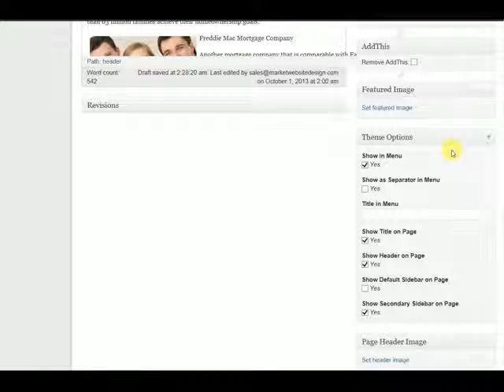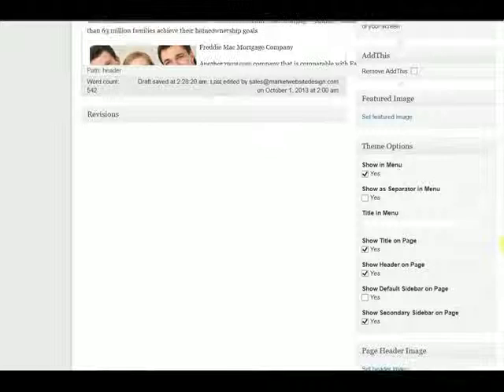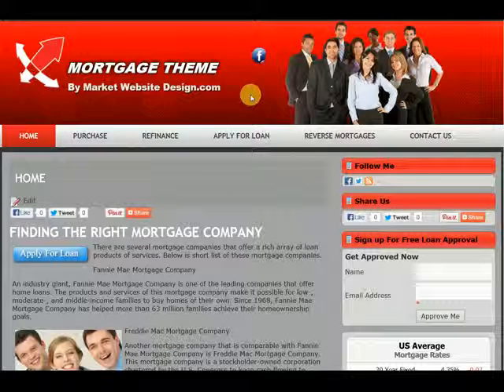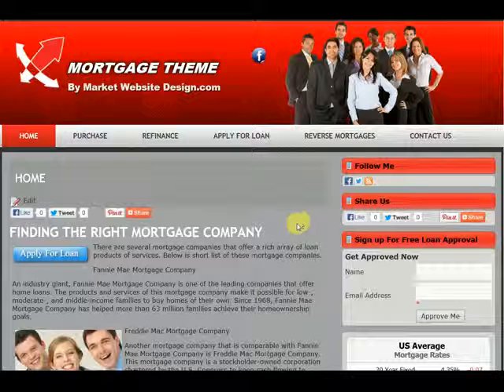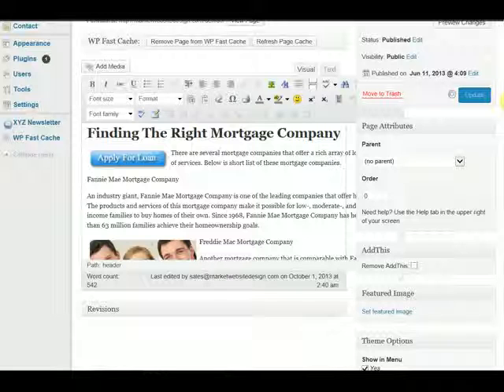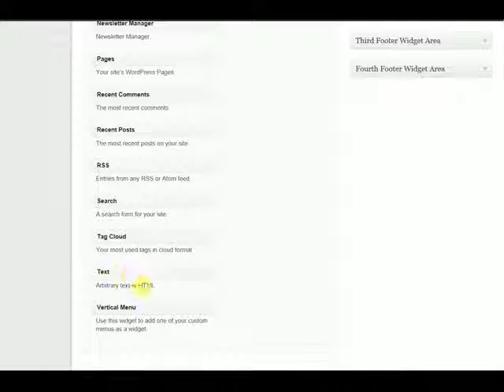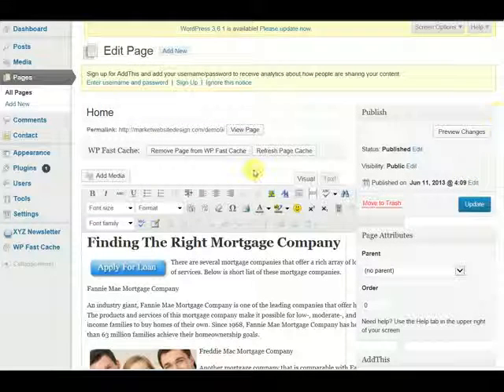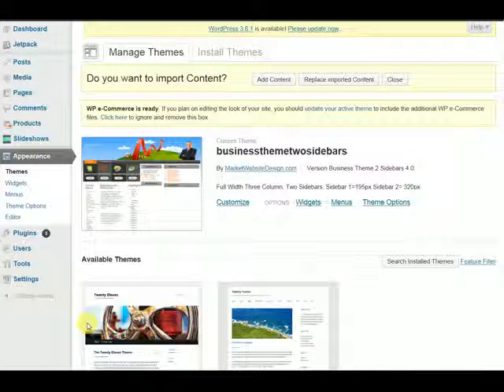Fast Loading, Premium WordPress Themes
Why Choose our Themes

◦Full Width Web Design, or Fixed Size
◦Entire Browser Window, Will Resize to Any Screen Size
◦Three column layout with Two Sidebars Turn off or on, your choice
◦Turn off Header on any page with one click
◦We can change anything on our designs to fit your needs
◦Our themes are super fast in load times, 1 to 3 seconds or less
◦One click easy install, from WordPress
◦Built with Support for Mobile Devices, Responsive Web Design
◦We can change your design and customize your way for no charge well most of the time
◦All themes are built with new HTML5 and CSS3 and the latest evolution in standards for better structured web pages
◦Our themes have custom features on admin control panel
◦One click header image upload, on main site and changeable on every page
◦Fluid Website, Will Resize Automatic
◦Custom Sidebars, One or Two turn off or on
◦Custom Widgets on every theme
◦Optimize for SEO or search engine optimization